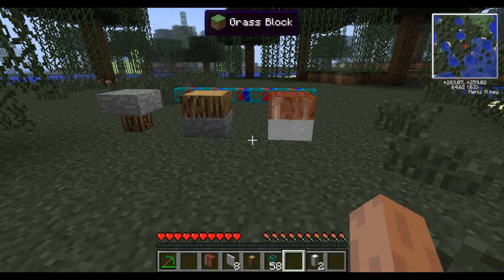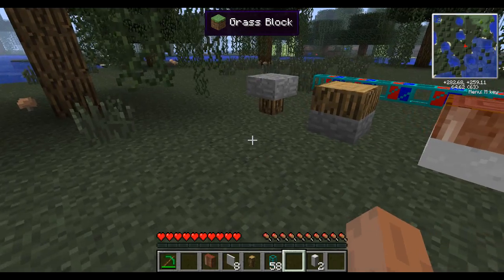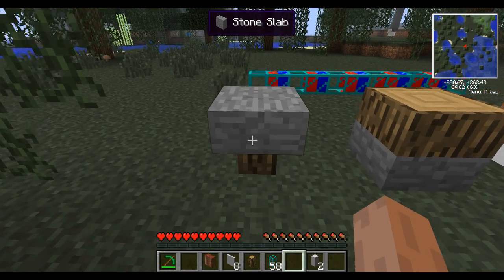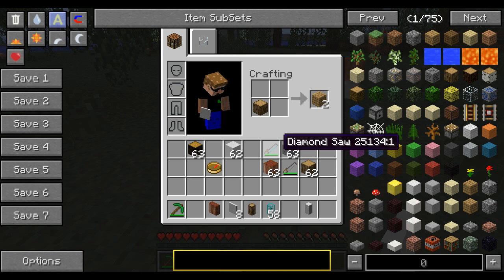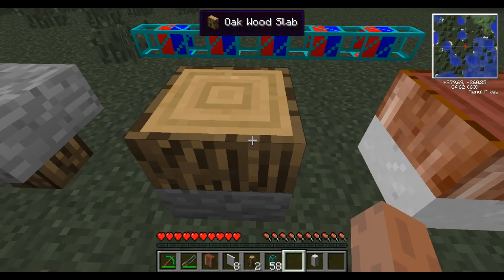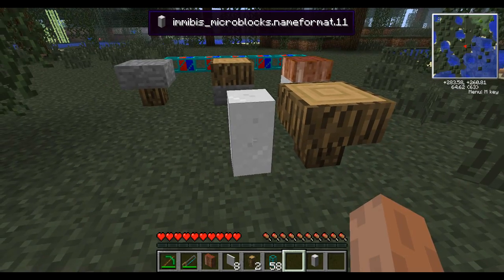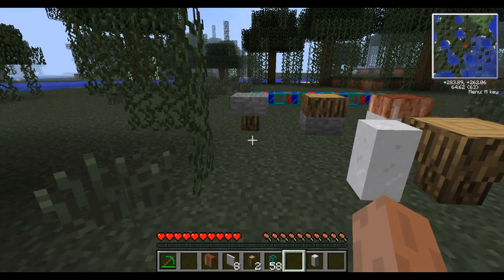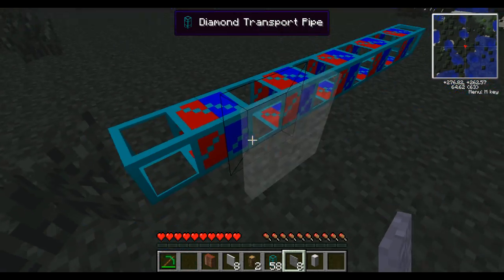Microblocks - Immibis Vs Multipart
This shows some basic differences between two Microblock mods available at the moment. Done in MC 1.6.2 - So both these mods are fully updated. As it shows, I favour Immibis still... but it looks like I'll be able to run both for those places I need it.